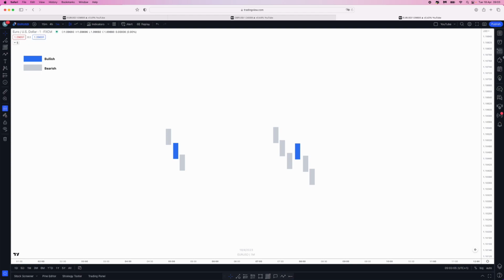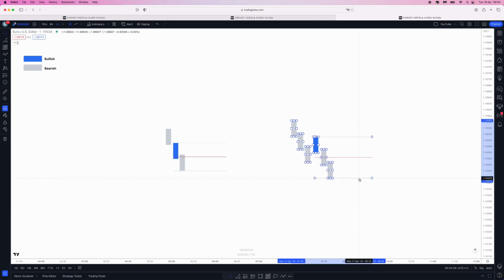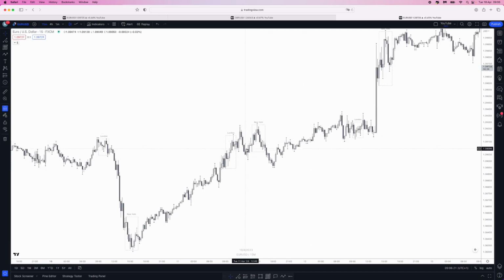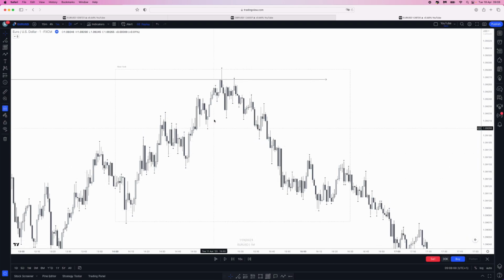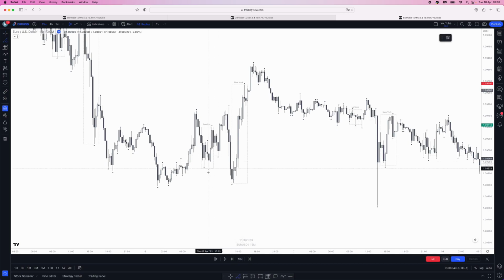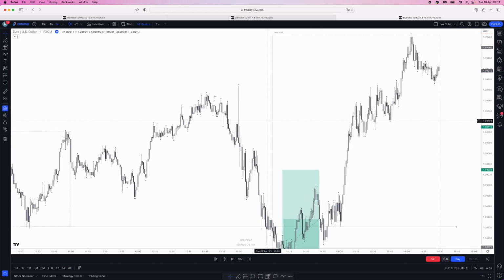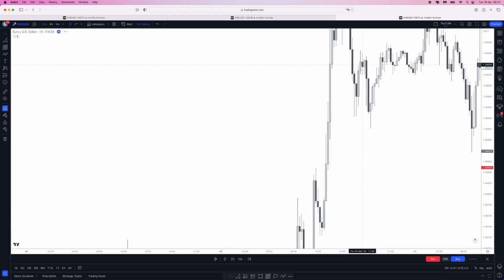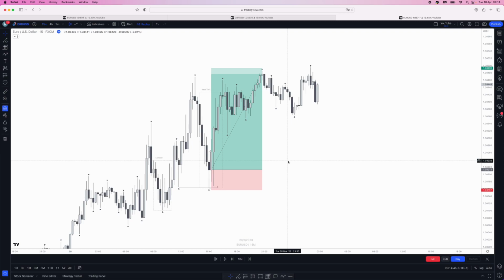The Easiest Forex Entry Model For HUGE PROFITS | Supply & Demand | SMC